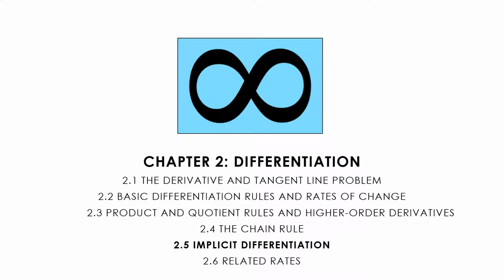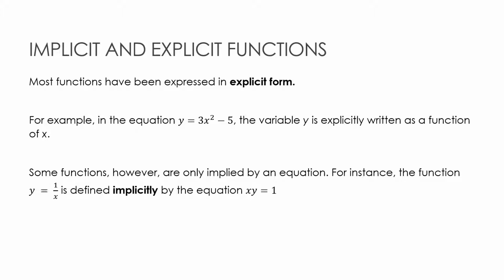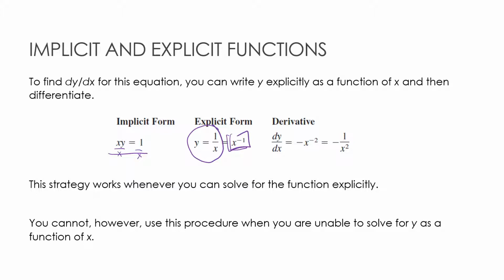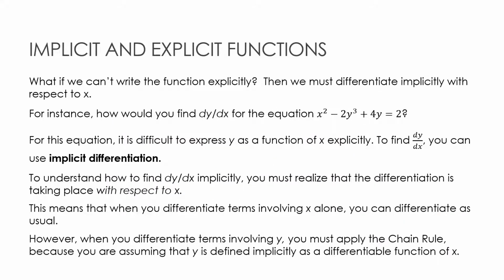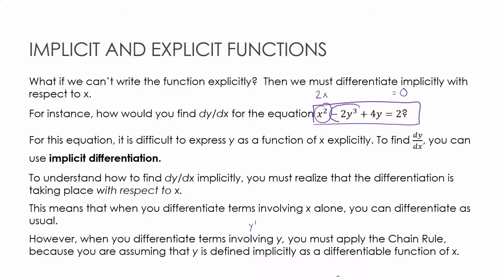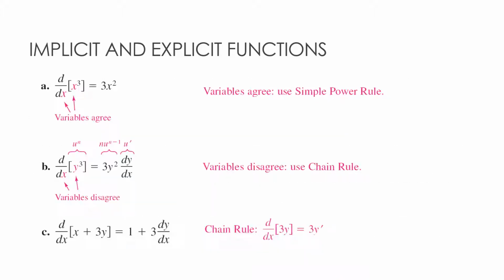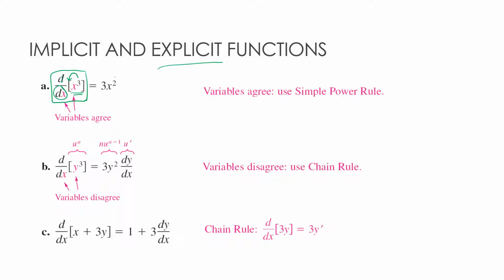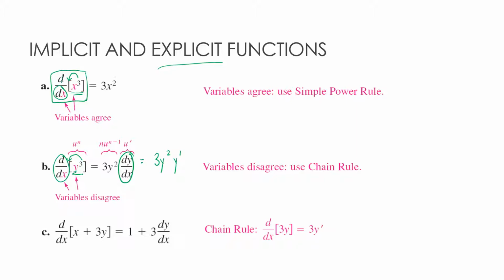Calculus 2.5.1 Implicit and Explicit Functions